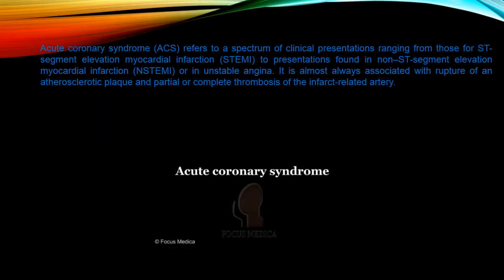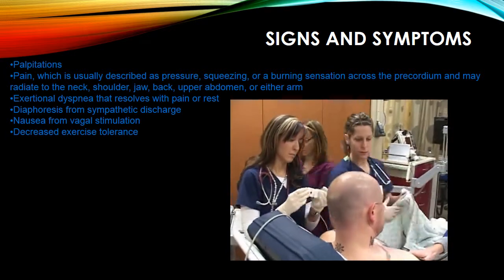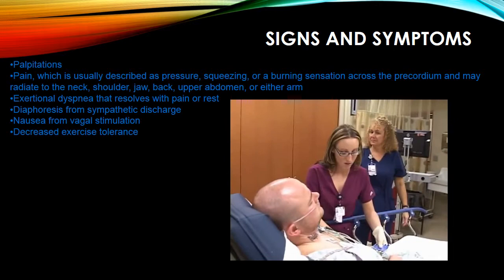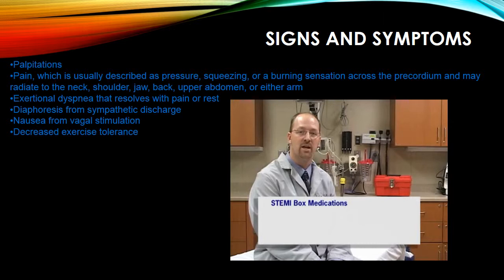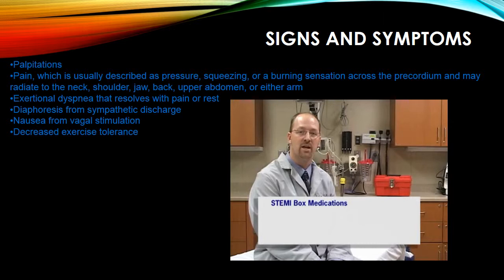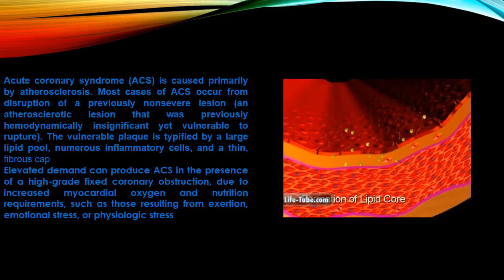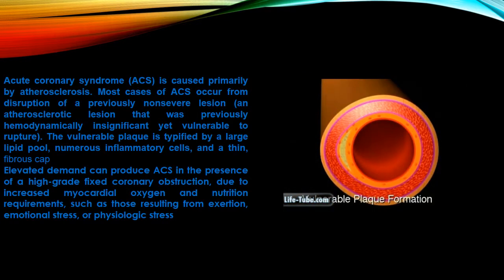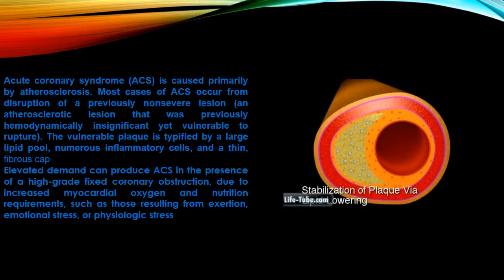ACUTE CORONARY SYNDROM!